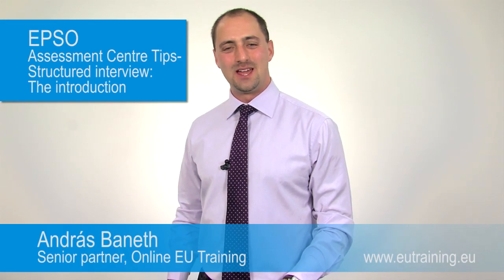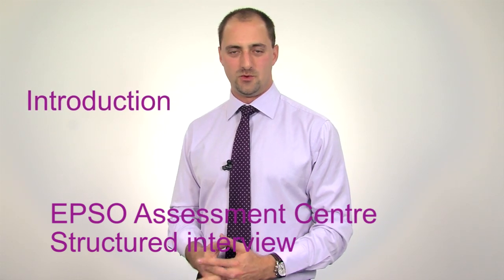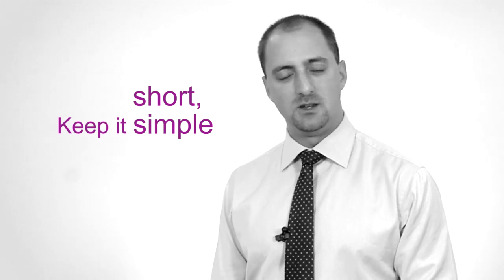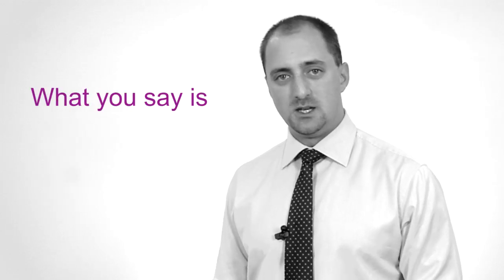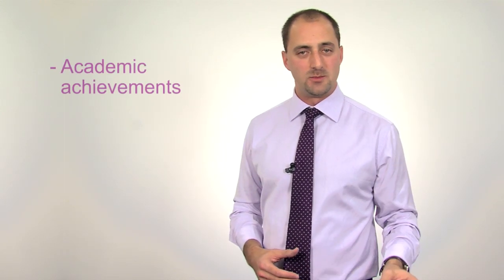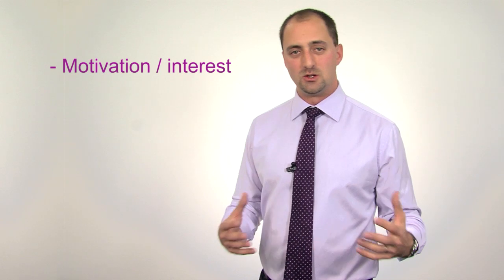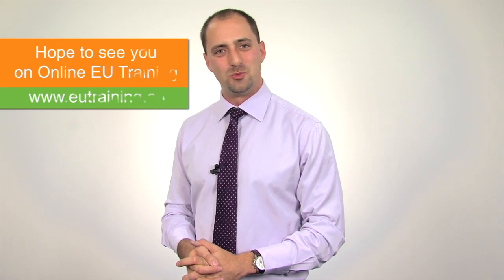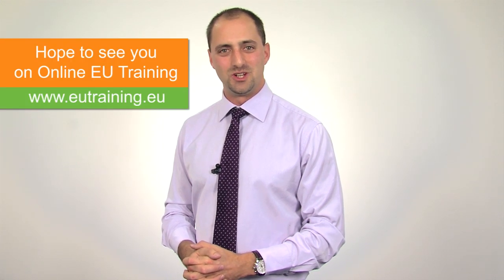EPSO Assessment Centre Tips - Structured interview: The introduction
This is the introductory video for the EPSO Assessment Structured Interview - held by Mr. András Baneth.

Hi! My name is Andras Baneth and I'm Senior Partner at Online EU Training.

Today, I am going to speak about the EPSO Assessment Centre more specifically the structured interview and even more specifically the introduction at the beginning of your interview.

Many people that I train or attend my coaching sessions asked me regularly, What am I supposed to say in the introduction? Is it true that it is supposed to be two or three minutes? It seems quite long. The answer is quite simple. Keep it short. Keep it simple. What I mean by this is even if you are supposed to have two to three minutes in the introduction, I suggest to keep it at roughly one minute. You don't want to be interrupted in the middle of your introduction. You don't want to be cut by the assessors because they maybe a bit behind schedule because the main thing here is that it is not scored. It doesn't belong in the assessment matrix. They are not going to give you an evaluation based on your introduction. However, it is very important that you establish good chemistry, a good atmosphere, and you really talk about something, talk about your background in way that will trigger a positive atmosphere in the room with the assessors. So, what you say in that roughly one minute is even secondary to how you say it and you wrap your message.
Nevertheless, regarding the content of your little expose, you can certainly talk about your academic achievements. You can talk about some work experience if you have any and you can certainly mention your motivation or your interest in working for European institutions. At the same time, you may do something that maybe less obvious nevertheless useful. For instance, if you have to speak in a very low voice or you have to speak extremely fast you may highlight this or ready in the introduction sort of pre-empting a negative assessment and saying this is something that way I speak and I am trying to improve that and ready mention that even before the assessors may judge you negatively on your communication skills or the way you present certain information.

This is Andras Baneth and I hope to see you on Online EU Training and wish you good luck for your exam.